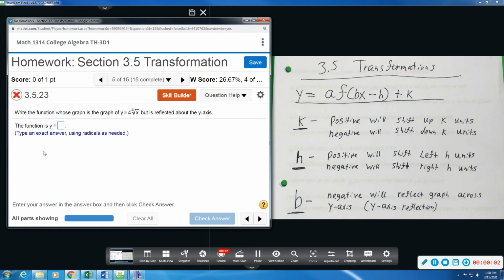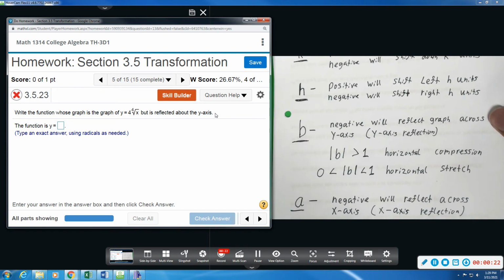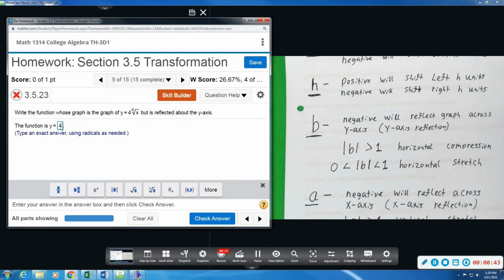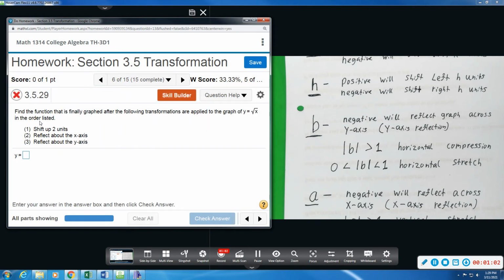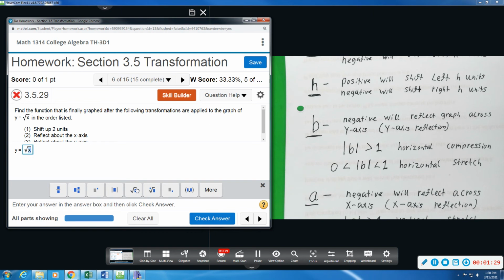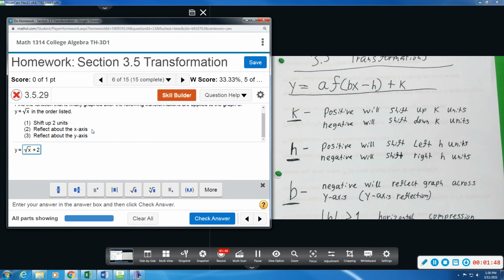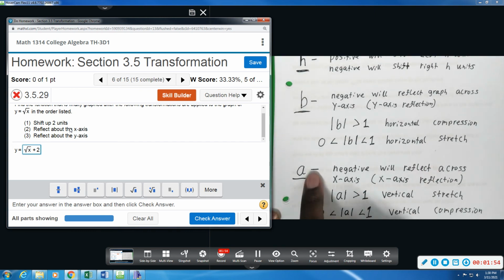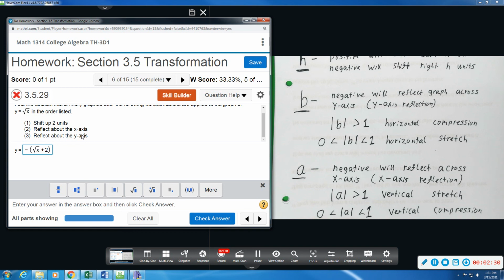Col Alg Mylab3 5 5,6